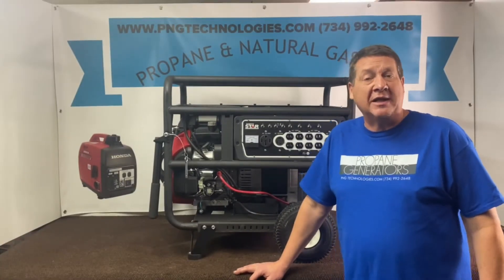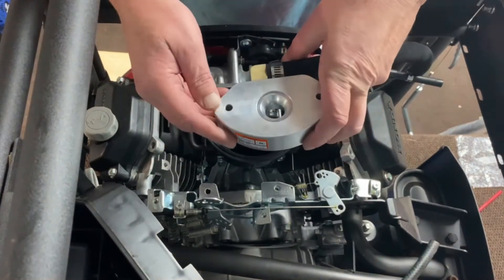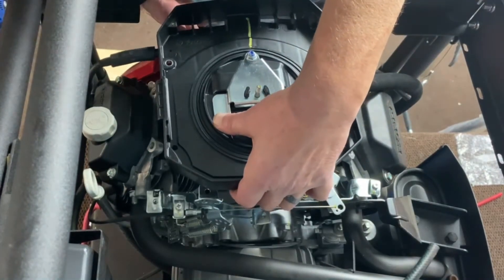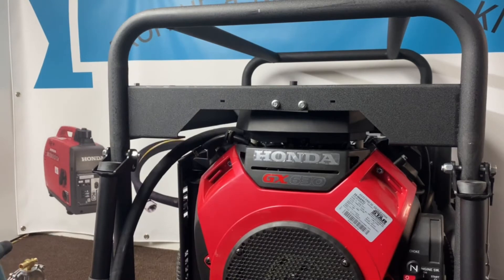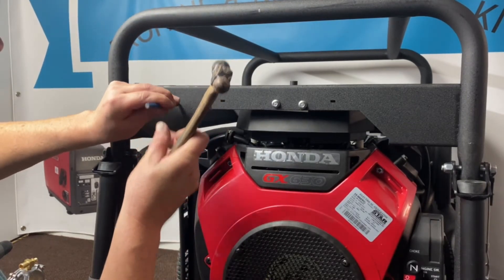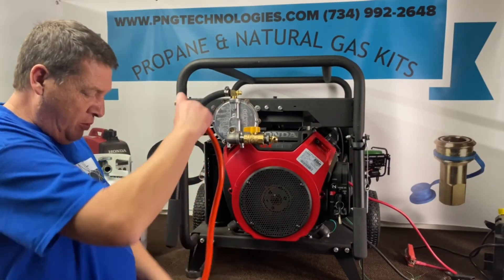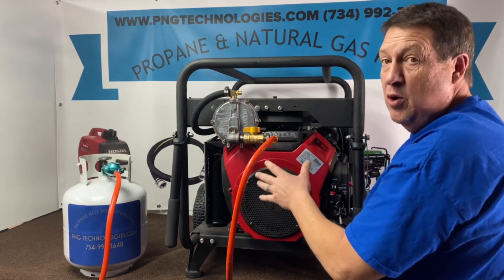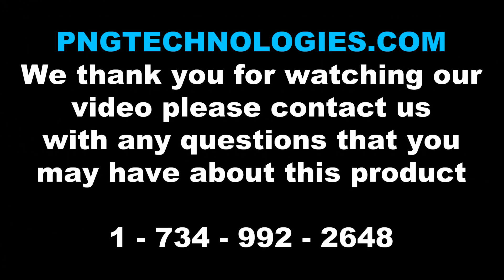NorthStar 10,000 Watt Generator - Conversion video from gas to Propane & Natural Gas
PNG Technologies
Propane and Natural gas conversion for a NorthStar 10,000 watt generator. Matt with PNG Technologies will explain how to install a propane & Natural gas conversion kit.